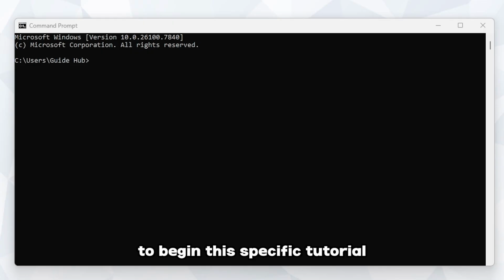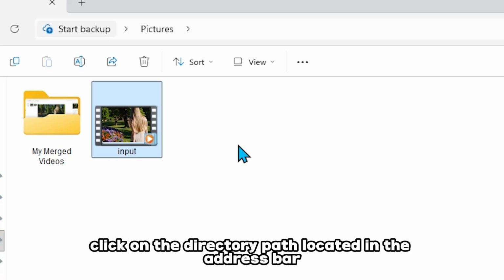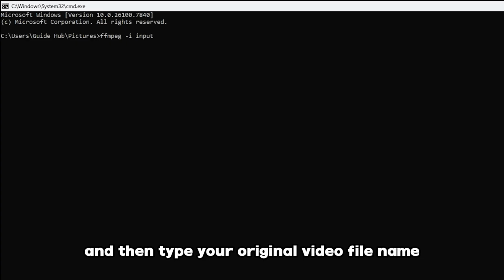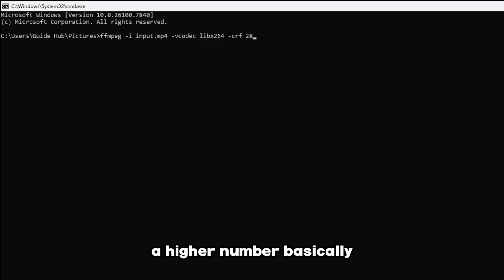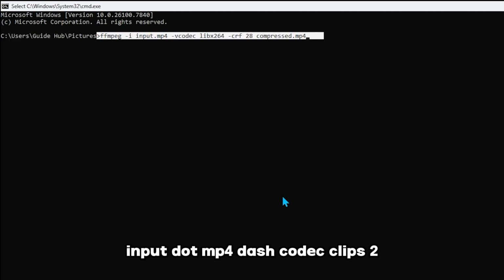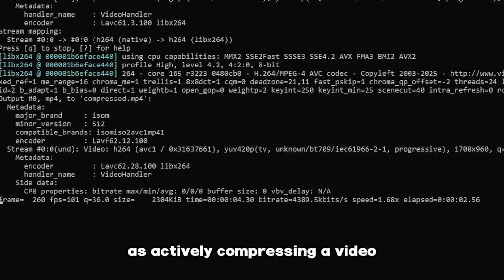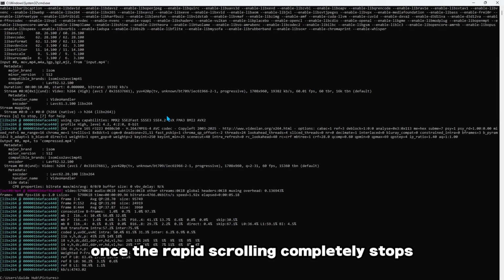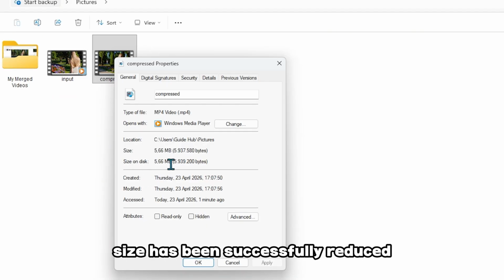How To Use FFmpeg To Compress Video (𝟮𝟬𝟮𝟲) | 100% WORKS | NO Yapping, To The Point! | FAST & EASY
Without Yapping, Here's How To Use FFmpeg To Compress Video. First make sure you already have the FFmpeg tool installed and recognized by your computer. First, open File Explorer and locate the large video file that you want to compress. Right click your selected video file, choose the Rename option, and give it a simple name like input.mp4 to avoid typing errors later. Next, click on the directory path located in the address bar at the very top of your File Explorer window. Highlight the text, type cmd directly into the address bar, and firmly press Enter to immediately open the Command Prompt directly in that folder location. To begin the compression command, accurately type ffmpeg -i followed by a space, and then type your original video file name, which is input.mp4. Next, add another space, then type -vcodec libx264 to specify that we want to utilize the standard H.264 video codec. Add one space, and type -crf 28. The letters CRF stand for Constant Rate Factor. The number 28 represents the compression level; a higher number basically means a much smaller file size but yields a slightly lower visual quality. Finally, add one last space and accurately type the desired name for your newly compressed file, such as compressed.mp4 today. Your final prepared command string should look exactly like this: ffmpeg -i input.mp4 -vcodec libx264 -crf 28 compressed.mp4. Firmly press the Enter key directly on your computer keyboard to successfully start the active compression encoding process. You will immediately see a massive amount of text and frame data scrolling rapidly across your black terminal screen. Please wait patiently for this intensive process to finish, as actively compressing a video usually takes much longer than simply merging one. You can easily track the ongoing progress by closely looking at the time= value conveniently located near the bottom of the rapidly scrolling text to accurately see exactly how much of the video has been completely processed. Once the rapid scrolling completely stops and your active terminal successfully returns directly to the standard default typing prompt, the compression is completely finished. Finally, safely close the terminal window, return straight back to your File Explorer, securely right click your brand new compressed.mp4 file to check its properties, and you will clearly see the file size has been successfully reduced. Congratulation, In this video you just learn and know everything about How To Use FFmpeg To Compress Video, so this video is really perfect for people who are interested and looking for a topic related to : how to use ffmpeg to compress video, how to compress video in ffmpeg, how to compress video ffmpeg, how to compress ffmpeg video, how to compress a video in ffmpeg, how to compress a video on ffmpeg, compress video in ffmpeg, how to compress video with ffmpeg, compress video ffmpeg, how to compress a video ffmpeg, ffmpeg how to compress video, how to compress video on ffmpeg, how to compress video using ffmpeg, video compressing ffmpeg, video compressing in ffmpeg

Guide Hub